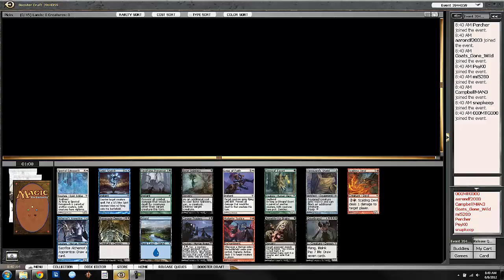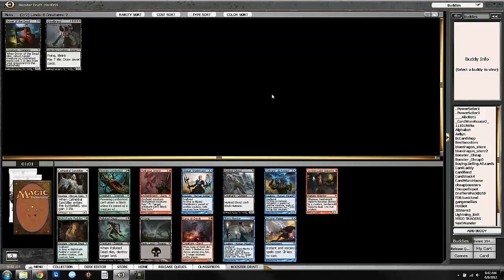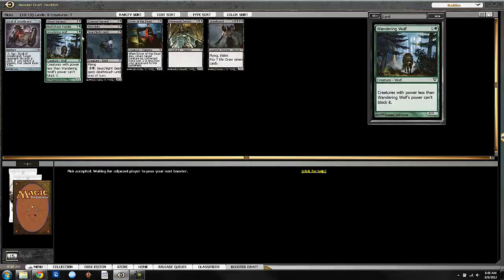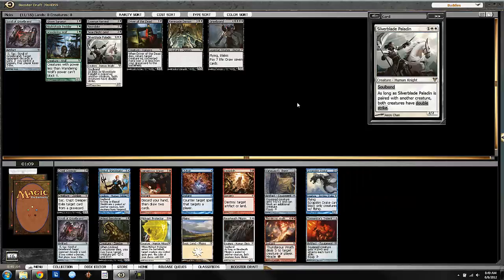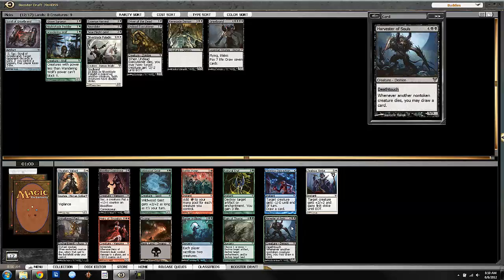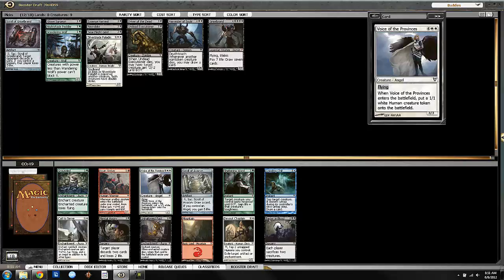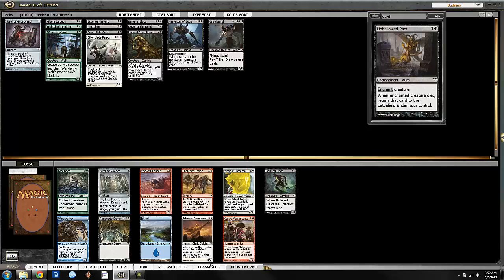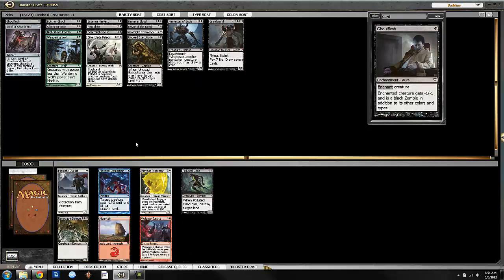AVR Draft #7 (part 1)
Avacyn Restored draft on MTGO.